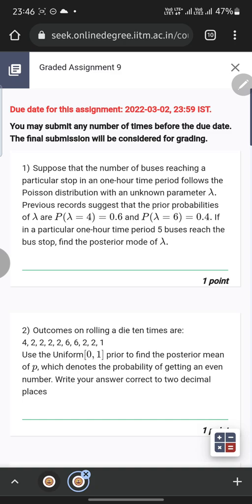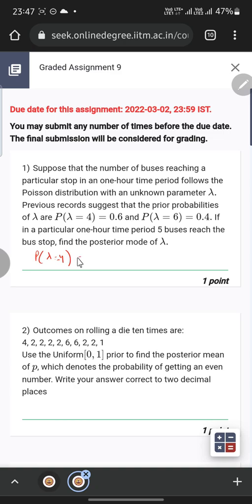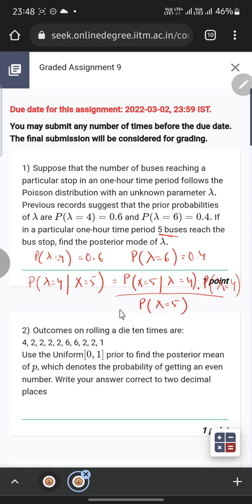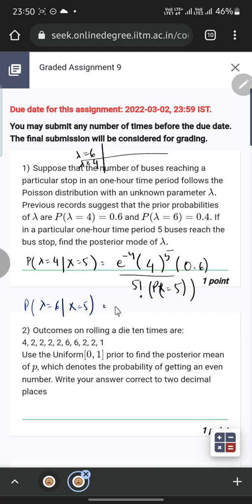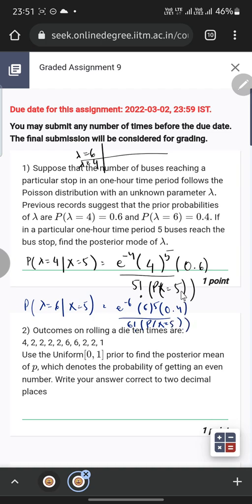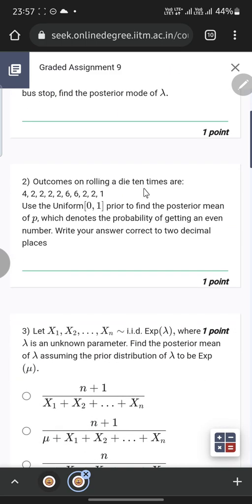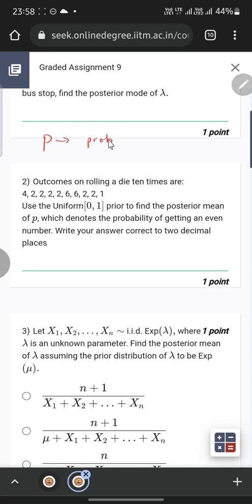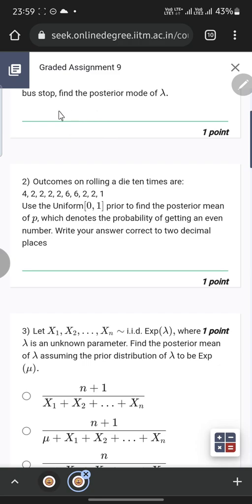IIT Madras Bsc Online Degree Statistics 2 Graded assignment week 9 solution | Answers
○ Logitech HD Webcam-
○ Logitech Wireless Keyboard and Mouse Combo-
○ Sony Earphone-

The solution TO Statistics 2 Graded Assignment week 9.